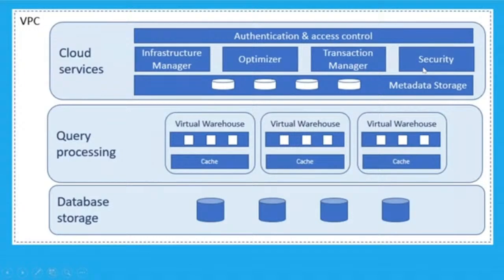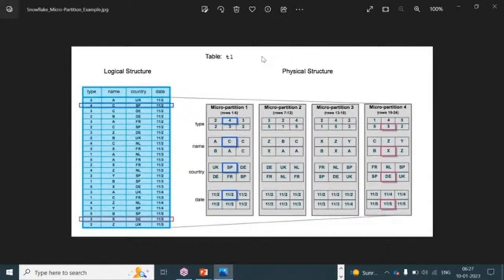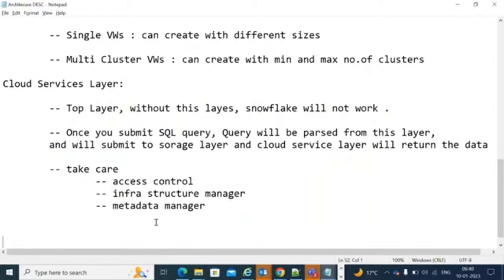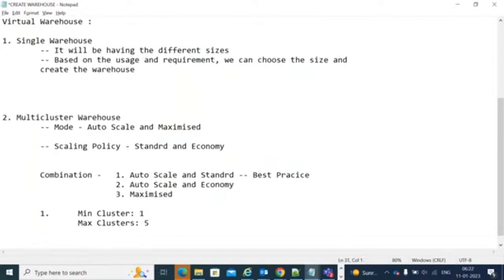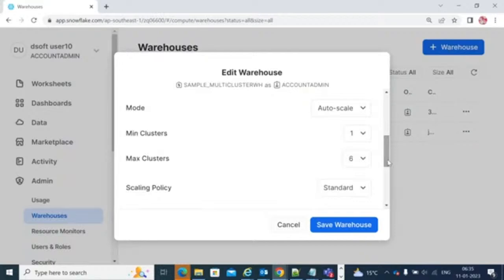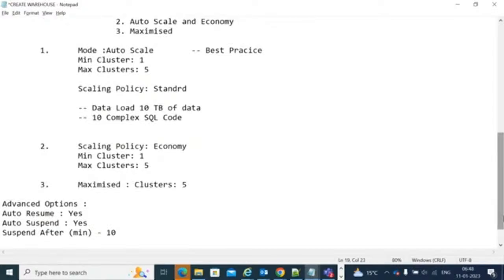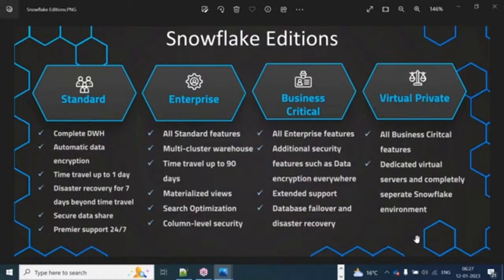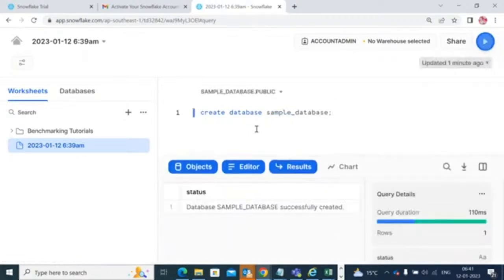SNOWFLAKE tutorials by Mr. Shekhar Sir